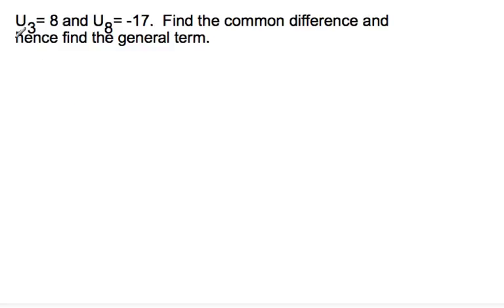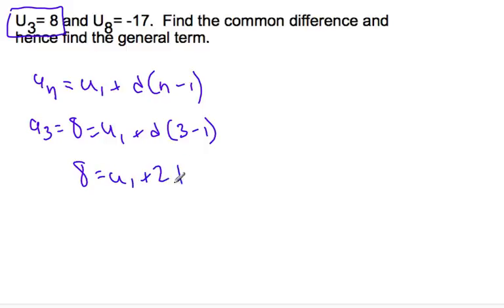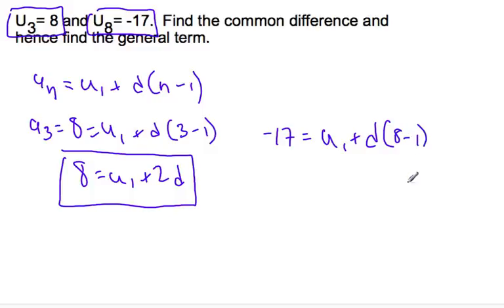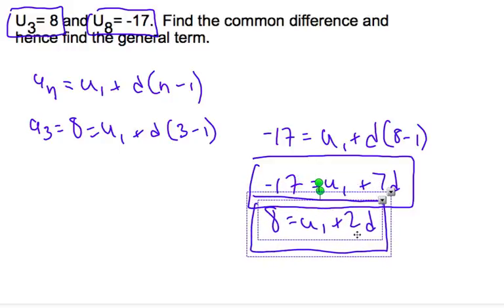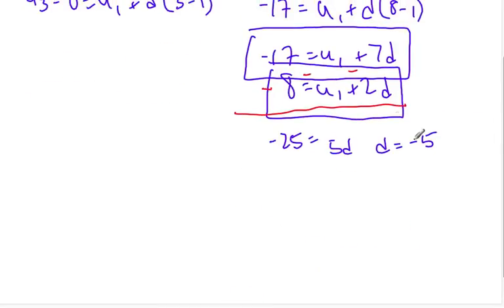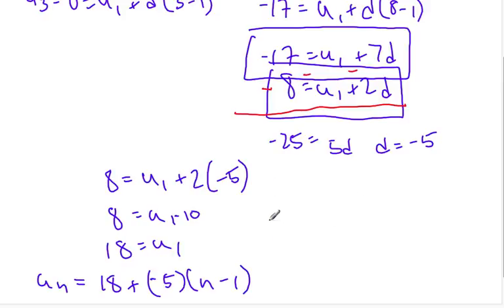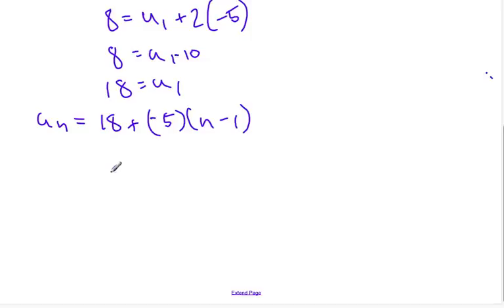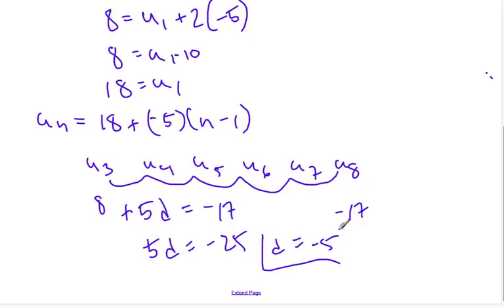IB MAA SL - Arithmetic Sequence, Finding the general term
IB Math Video Given two terms this is how to find the general term of an Arithmetic Sequence.